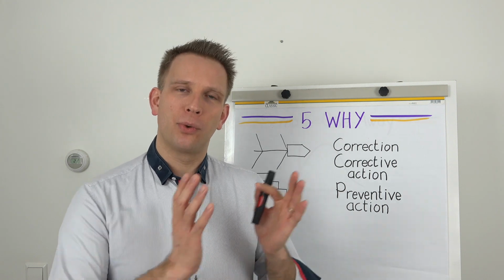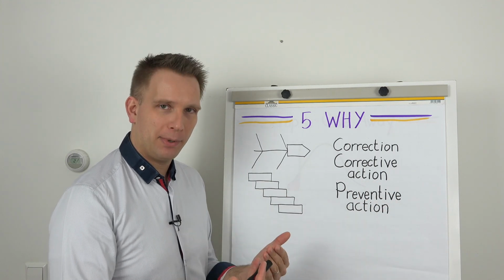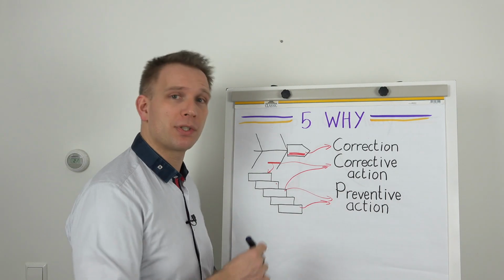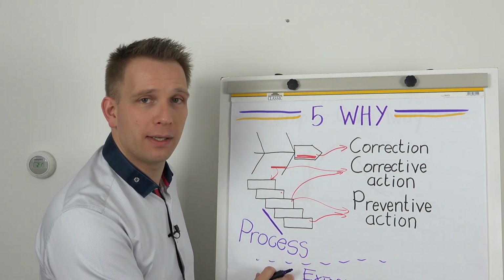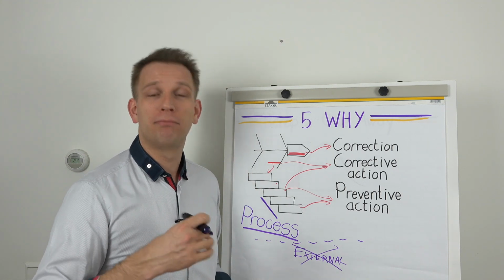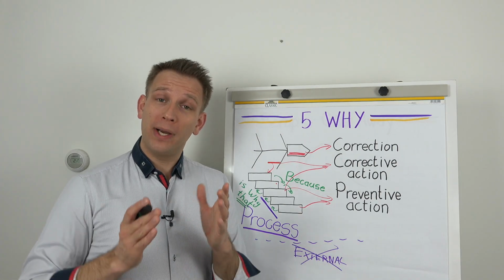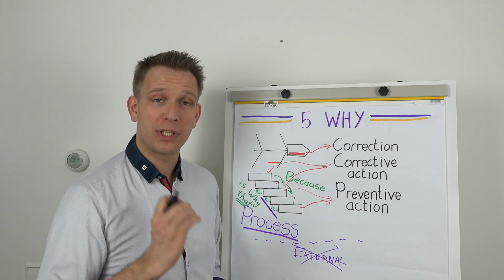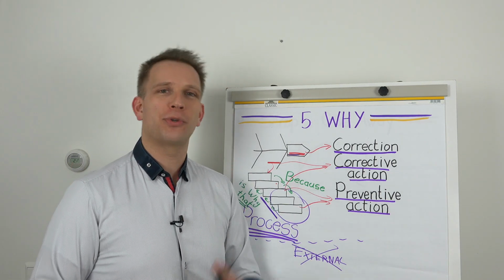5 Why Tips and Tricks from practical experience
If you're interested in my 6-step problem solving template, it's available for free through this

Some thoughts and take-aways from my experience with 5 Why root cause analysis.
What type of answers and knowledge are you actually looking to gain from a Five Why.
How does it link to Correction, Corrective action and Preventive action.
How to check the logical flow of your 5 Why's.
And many minor pointers along the way.